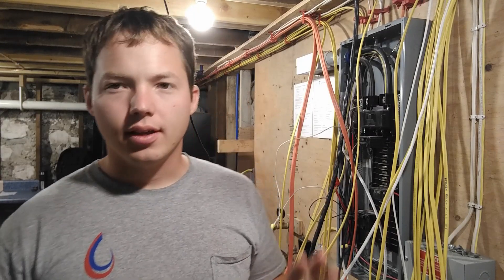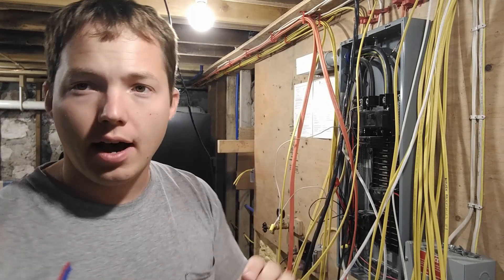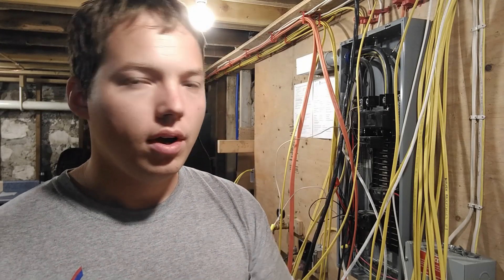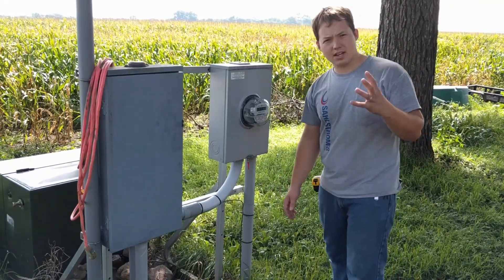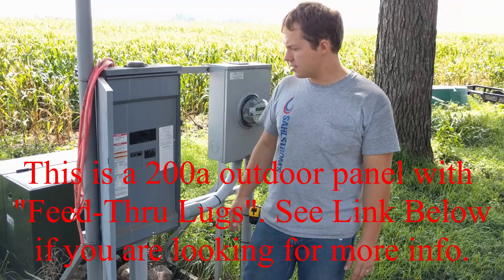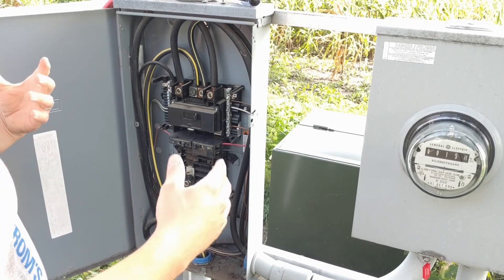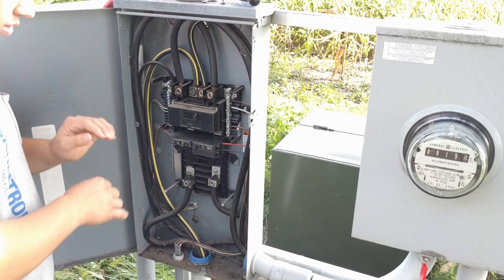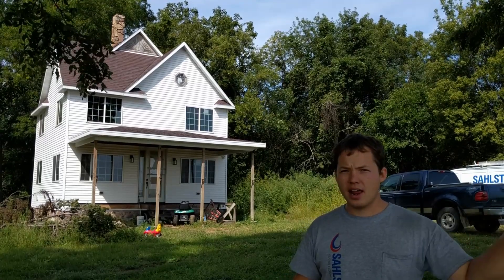What Is a Cut Off Panel? - Main Disconnect Using 200a Feed-Thru Lug Outdoor Load Center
Quick explanation of a cut off panel and how it is used.

0:00 - Cut Off Panel Intro
0:20 - How My House Is Wired
1:45 - The Cut Off Panel At My House
2:15 - Inside The Cut Off Panel
2:50 - Difference Between Cut Off & Main Panel
3:30 - SUBSCRIBE!!!

Blessings,

Ben